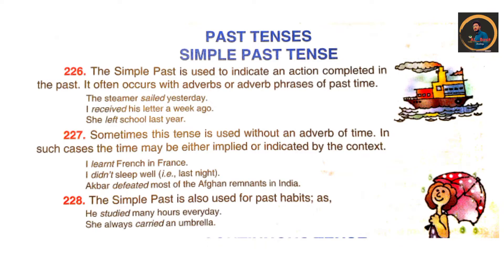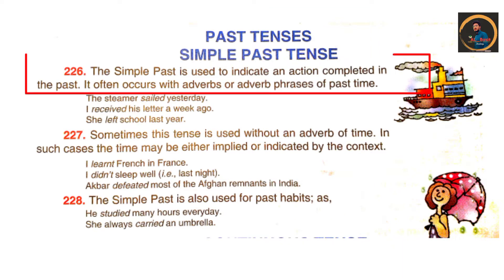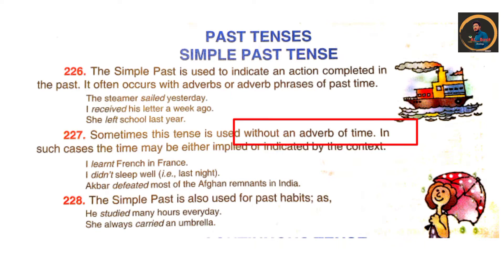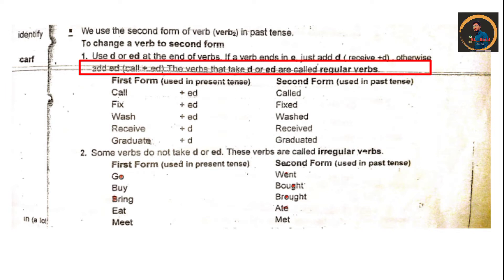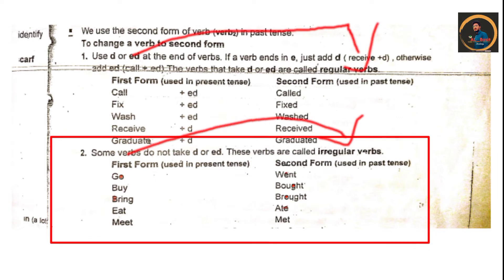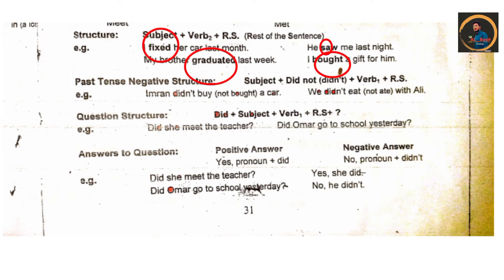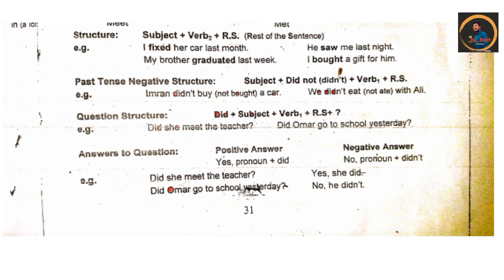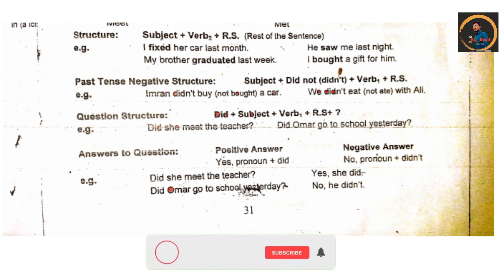SIMPLE PAST TENSE || Past indefinite tense || Wren and Martin - in English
Hey,
  in this video, we will learn what is simple past tense with examples and with basic concepts.
Students will be able to use this tense and their day-to-day life.
This lecture was prepared from Wren and Martin's book.